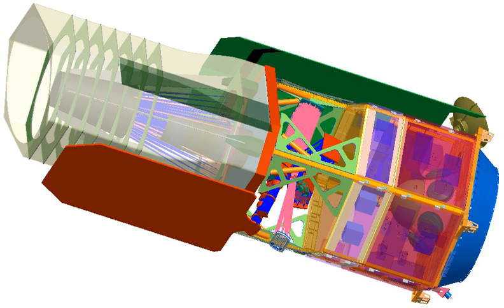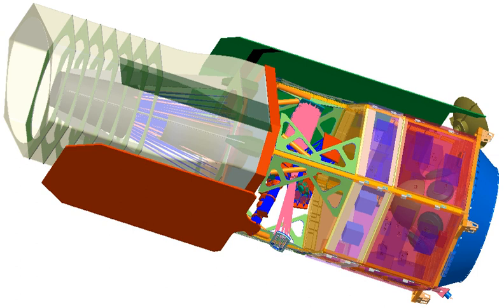Supernova/Acceleration Probe | Wikipedia audio article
- Socrates

SUMMARY
The Joint Dark Energy Mission (JDEM) was an Einstein probe that planned to focus on investigating dark energy. JDEM was a partnership between NASA and the U.S. Department of Energy.
In August 2010, the Board on Physics and Astronomy of the National Science Foundation recommended the Wide Field Infrared Survey Telescope (WFIRST) mission, a renamed JDEM-Omega proposal which has superseded SNAP, Destiny, and ADEPT, as the highest priority for development in the decade around 2020.  This would be a 1.5-metre telescope with a 144-megapixel HgCdTe focal plane array, located at the L2 Lagrange point. The expected cost is around $1.6 billion.